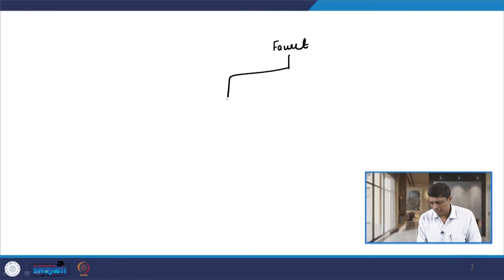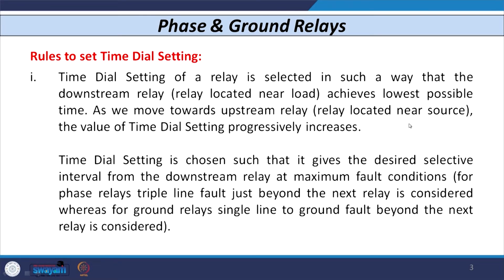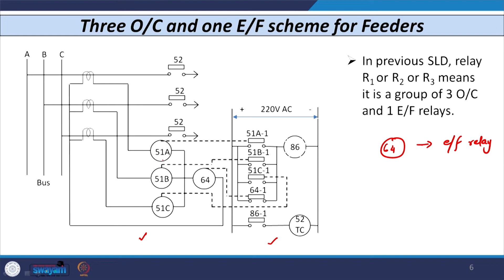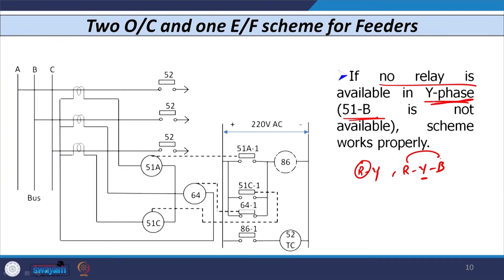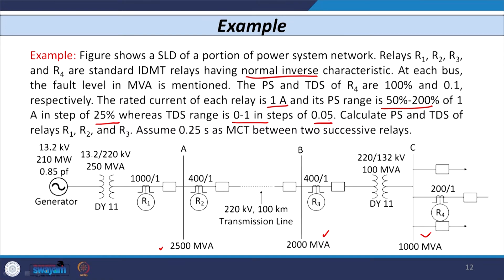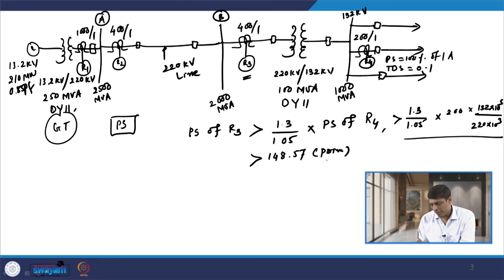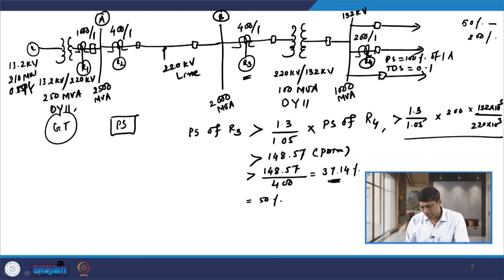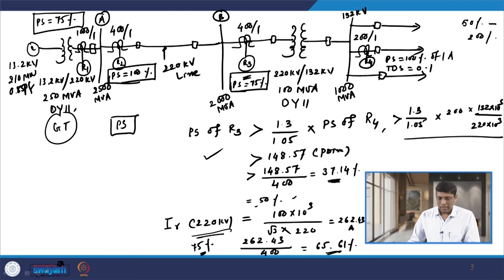Lecture 10 Current Based Relaying Scheme-V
The setting rules for phase and ground overcurrent relays are discussed in this lecture. Then, a three-overcurrent and one-ground relaying scheme is explained for the feeder protection. Further, the protection of the transformer using two overcurrent and one ground relaying scheme is elaborated.